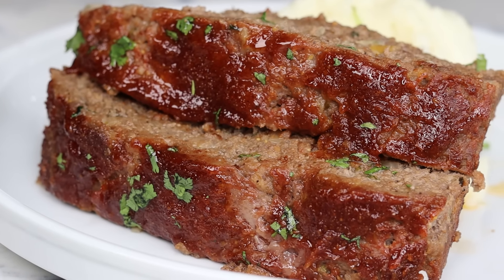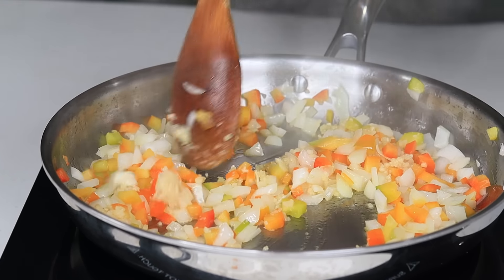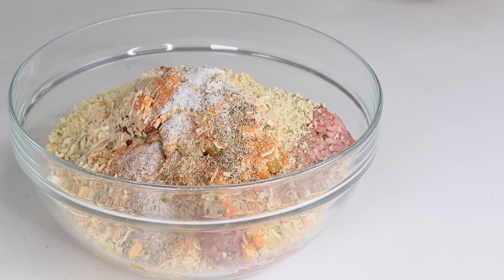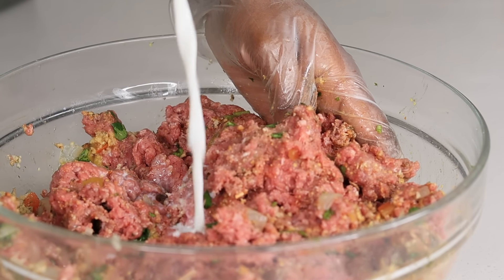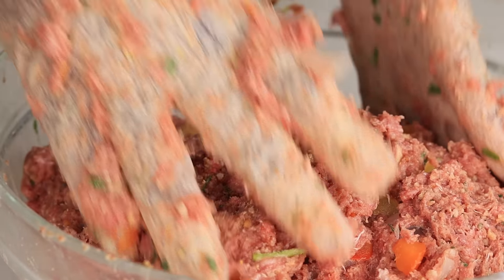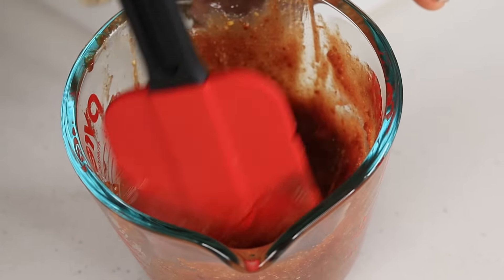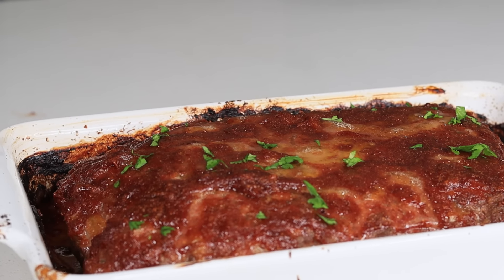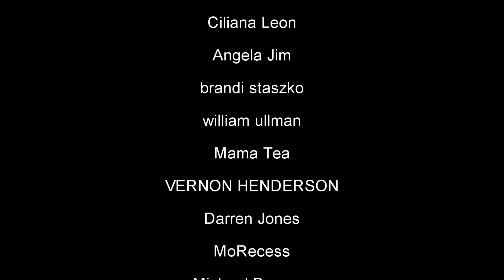The Perfect Homemade Meatloaf Recipe | How To Make Meatloaf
Ingredients
2 lbs of ground beef
1 Tbsp of Olive Oil
1 /2 cup diced Onion,
1/2 cup red bell peppers
1 pack onion recipe soup and dip mix
2 tbsps ketchup
2 tbsp Garlic minced
1 cup seasoned panko breadcrumbs
1 cup of Milk
¼ cup of Chopped Parsley
2 Eggs
1 tbsp Worcesteshire Sauce
1 tbsp creole seasoning

For the Glaze:
3/4 cup of Ketchup
4 tbsps bbq sauce
¼ cup of Brown Sugar
1 tsp creole Dijon Mustard
1 tsp of Paprika
1 tbsp Onion powder
1 tbsp garlic powder